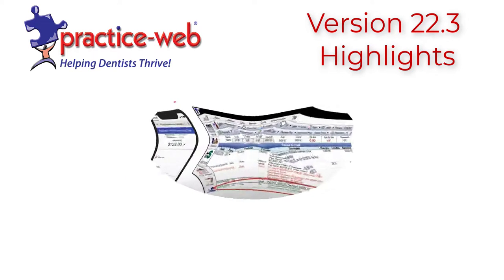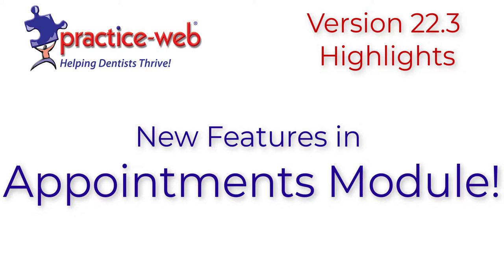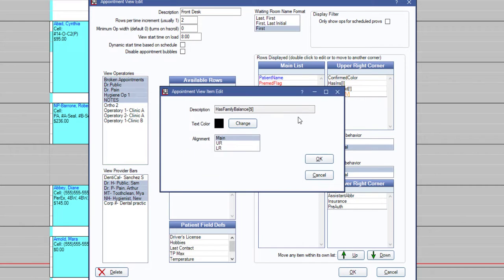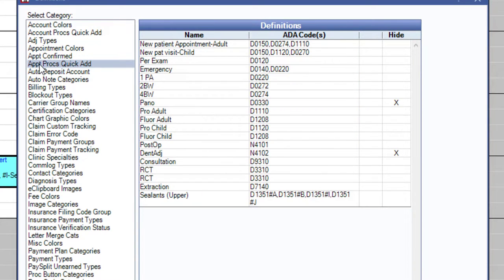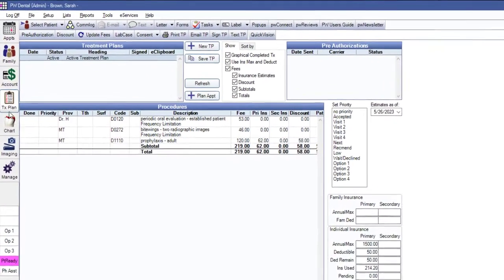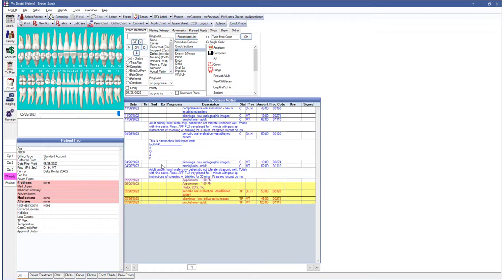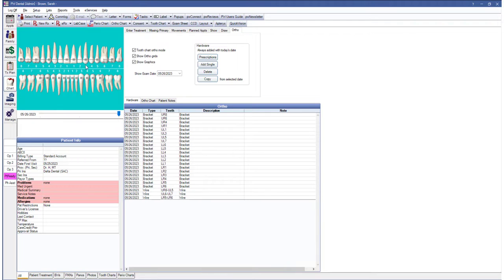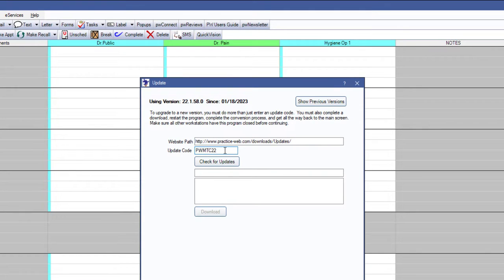What's New in Practice-Web Version 22.3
Available NOW, and FREE for practices with paid Support, Practice-Web version 22.3 is loaded with dentist-requested features to help you collect patient balances quicker and more fully, keep your schedule full, work more efficiently, and more. In this video, we’ll walk you through the highlights including:

🔥 Smart Tools
          ↪️ Global Payments Integration for card present, text, and email payments
          ↪️ TuaPay Integration for 3rd party, self-service financing for patients
          ↪️ Send additional reminders via pwConnect based on appointment status type
🔥 Appointments Module
          ↪️ Week View display preference
          ↪️ Option to print schedule in landscape view
          ↪️ Icon on appointments to show when a patient has a family balance
          ↪️ Option to have net production display on appointment display bubble
          ↪️ Option to have a default tooth number for quick button procedures
          ↪️ See when a procedure has been moved between appointments in the audit trail
🔥 Family Module
          ↪️ Option to zero out write-off amounts when maximum, age limit, or frequency is met
🔥 Account Module
          ↪️ Automatically mark a claim as received and show no payment if assignment of benefits is unchecked
          ↪️ Easier management of Outstanding Insurance Claims report
🔥 Chart Module
          ↪️ Print button for progress notes added
          ↪️ Advanced graphics in Ortho Chart

🌟 CHAPTER LIST 🌟
00:00-00:15 – Intro
00:16-02:00 – New Smart Tools Features
02:00-06:36 – New Appointments Module Features
06:37-07:55 – New Family Module Features
07:55-09:26 – New Account Module Features
09:27-12:33 – New Chart Module Features
12:34-13:23 – Upgrade Instructions
13:24-13:50 – Closing & How to Get Help